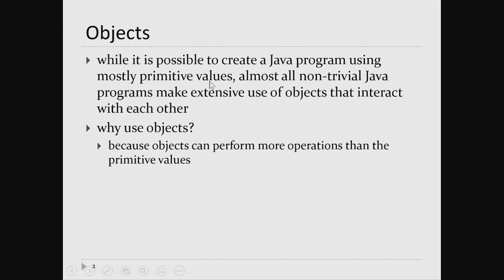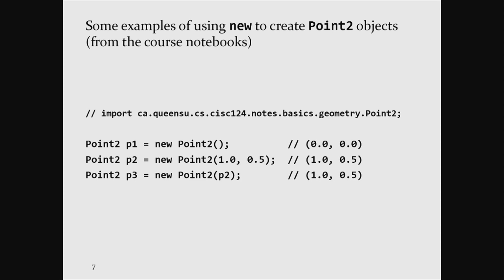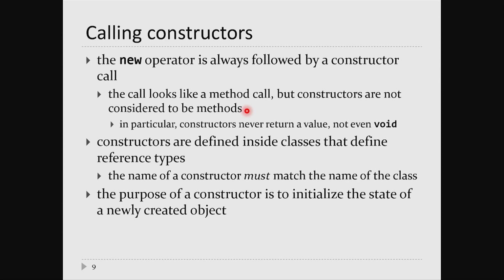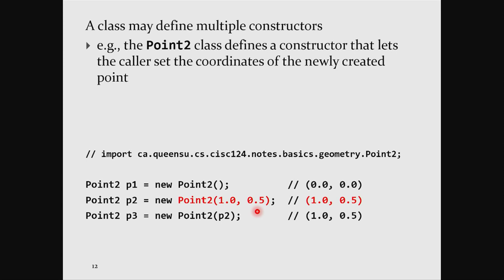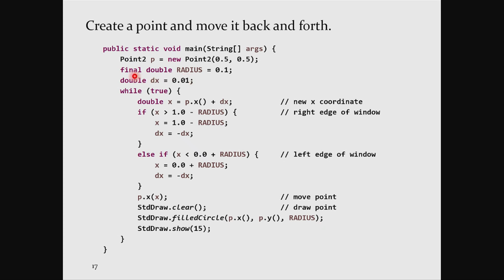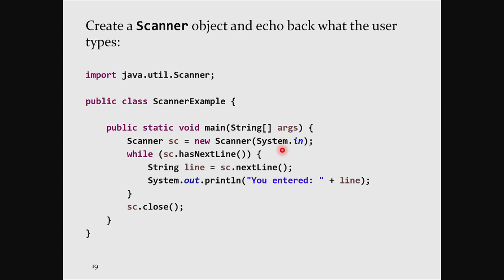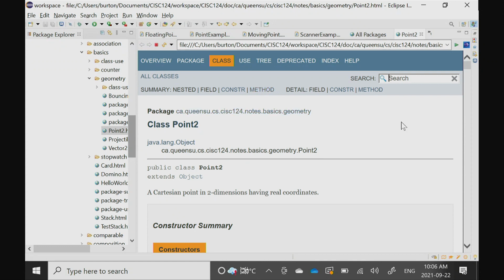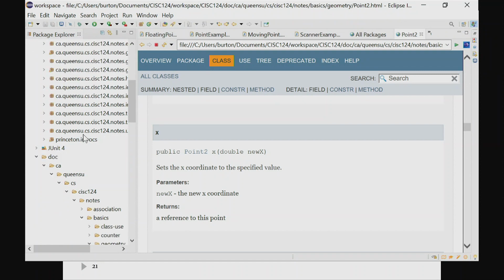CISC124 Lecture 07